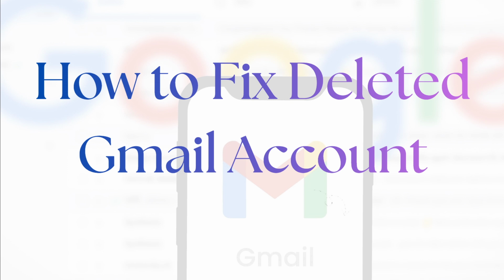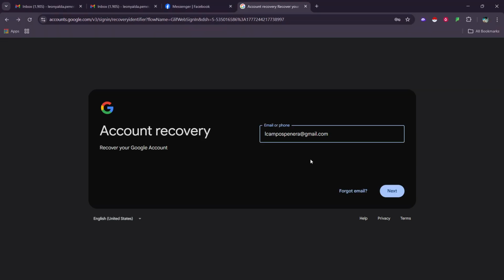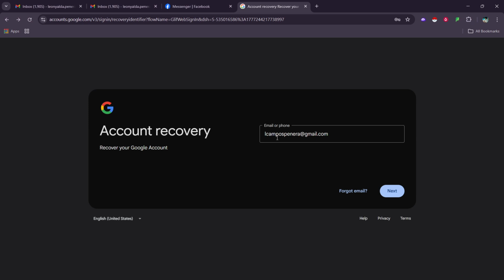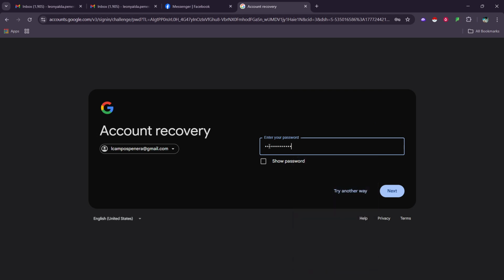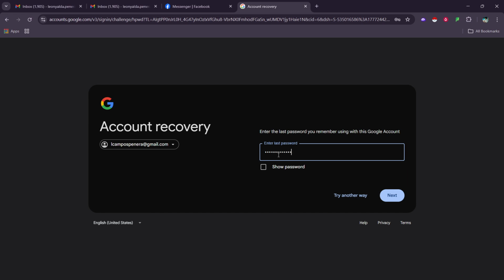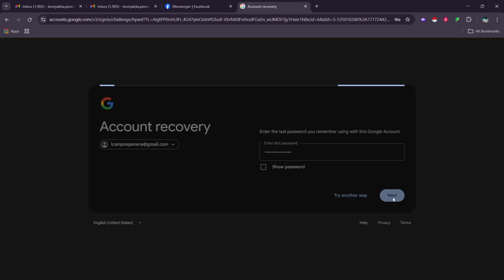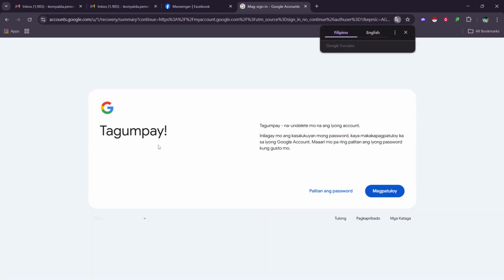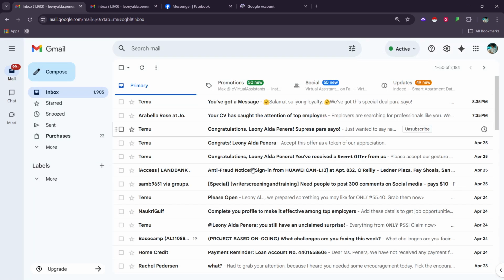How to Fix Deleted Gmail Account [2026 Full Guide]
How to Fix Deleted Gmail Account

In this video, we help you resolve the common issue where you need to recover and fix a deleted Gmail account. Losing access to your primary communication hub can disrupt your entire digital workflow, making it critical to initiate the restoration process immediately before the permanent deletion window expires.

We emphasize the importance of verifying account status, checking internet connectivity, or reviewing recent configuration changes that might cause this error. Reclaiming a removed email profile is highly time-sensitive and requires navigating Google's account recovery dashboard to verify ownership, clear security flags, and pull the data back from temporary deletion servers.